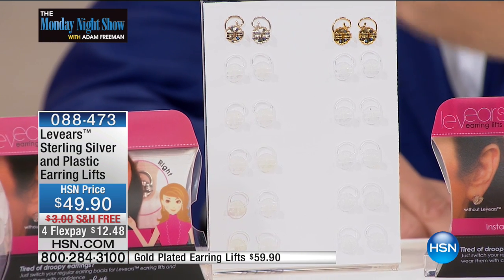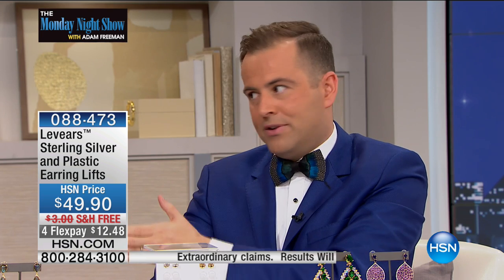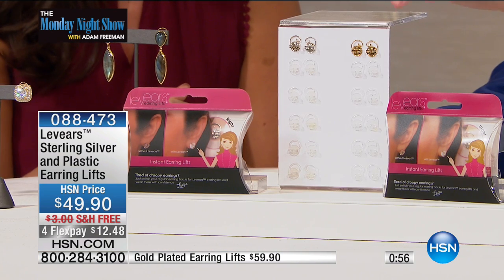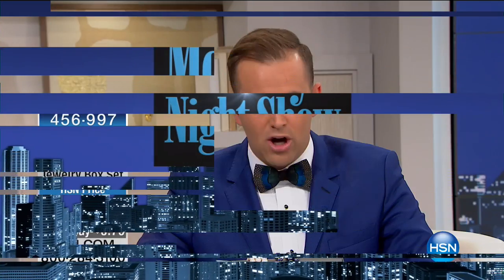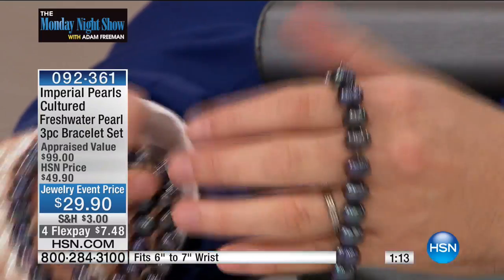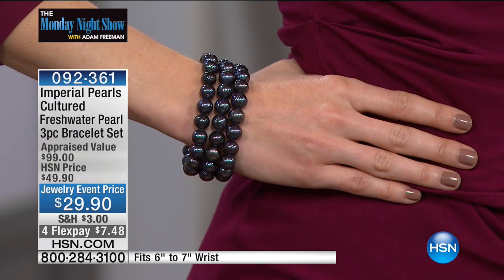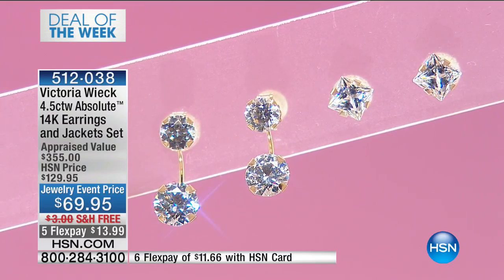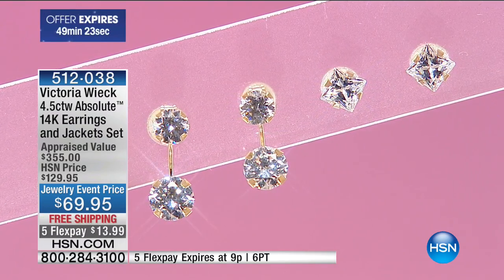HSN | The Monday Night Show with Adam Freeman 01.09.2017 - 08 PM